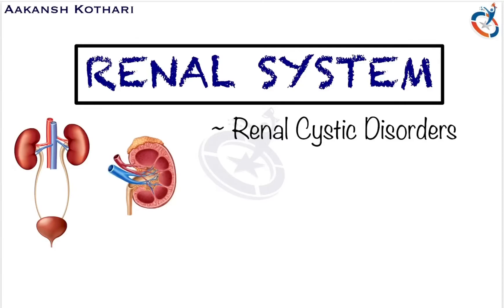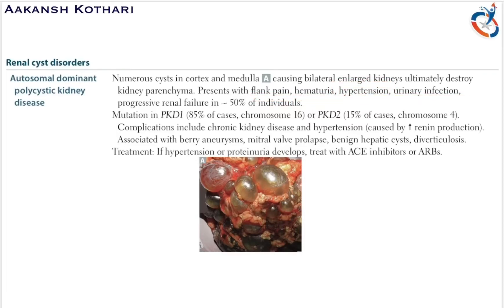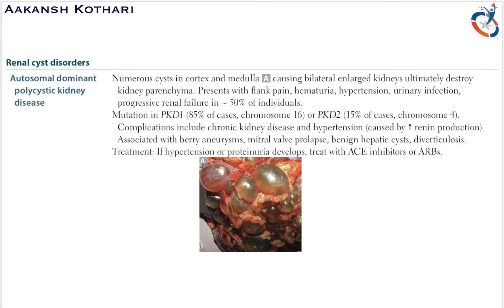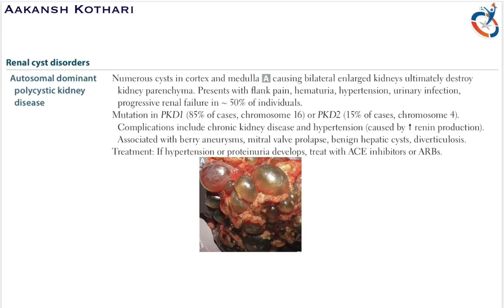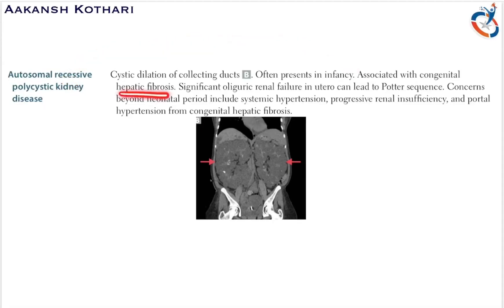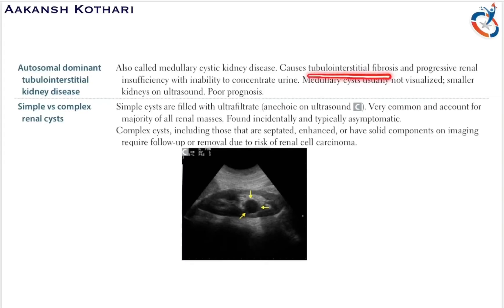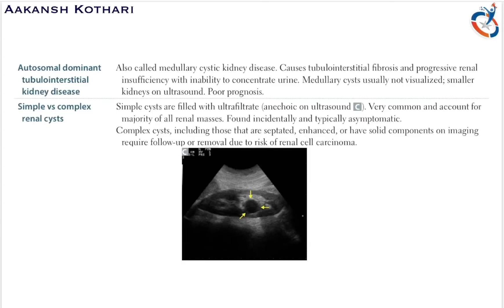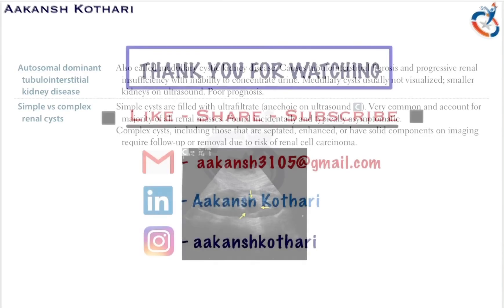Renal Cystic Disorders | Renal System Pathology by Aakansh Kothari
In this module, Renal Cystic Disorders are explained.
This is an important high yield section tested frequently on multiple examinations.

It includes
- Autosomal Dominant Polycystic Kidney Disease
- Autosomal Recessive Polycystic Kidney Disease
- Autosomal Dominant Tubulointerstitial Kidney Disease
- Simple and Complex Cysts